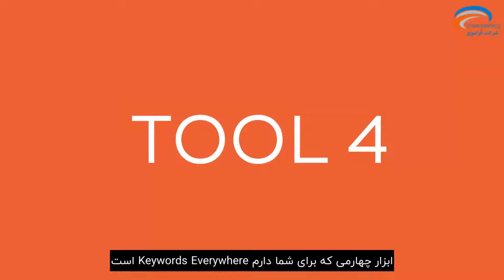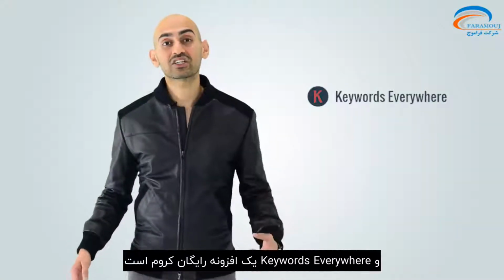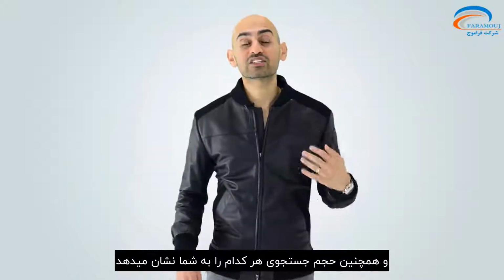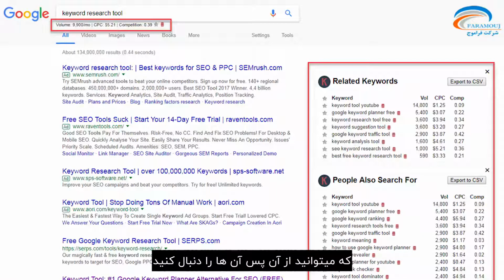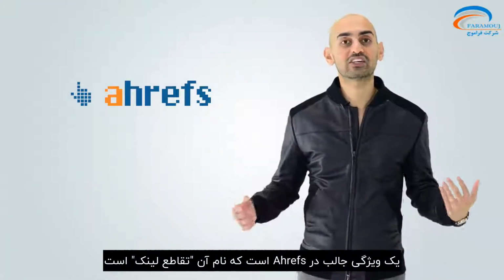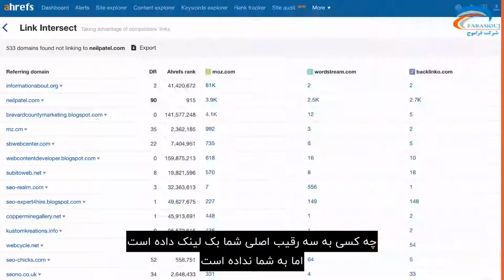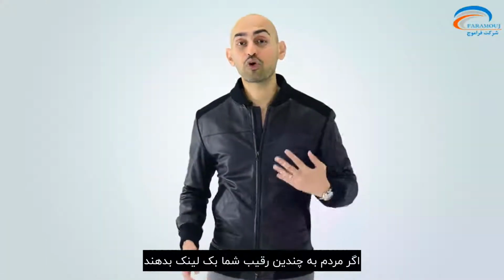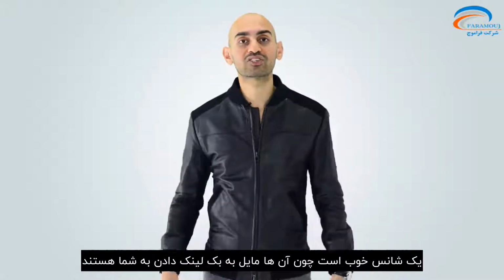The Best SEO Tools For Beginners whit faramouj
آیا به این نتیجه رسیده اید که سئو گیج کننده و سخت است؟
نگران نباشید، همه این حس را تجربه کرده اند
اما اگر ما به شما گفتیم چندین ابزار وجود دارد که برای مبتدیان شگفت انگیز است و همه مشکلات سئو شما را حل میکند، چیکار می کنید؟
این ویدئو به شما بهترین ابزار های سئو را می آموزد مخصوصا برای کسانی که به تازگی وارد دنیای سئو شده اند تا خیلی راحت رتبه سایت خود را بهبود ببخشند

#1: Moz
یک رابط کاربری بسیار زیبا و خوب دارد که وب سایت خود را در آن وارد می کنید و تمام خطاها و اولویت هر خطا را به شما می گوید، مثلاً تگ عنوان نامناسب است یا محتوا تکراری است

#2: Ubersugest
کلمات کلیدی خود را در آن قرار می دهید و به شما تمام کلمات کلیدی مرتبط با آن کلمه کلیدی که بیشتر توسط مردم جستجو شده اند را به شما می دهد
شما باید آن کلمات کلیدی را با متن خود ادغام کنید طوری که روان بودن متن به هم نریزد و همچنان روان بماند.

#3: BuzzSumo
کلمات کلیدی موجود در فضای کاری خود را در آن قرار می دهید و به شما تمام مقالات محبوب که به خوبی نیز نوشته شده اند را به شما نشان میدهد
البته شما نباید آن ها را کپی کنید و باید از آن ها برای گرفتن ایده های جدید استفاده کنید
معیار محبوبیت در آن میزان انتشار در شبکه های اجتماعی است

#4: Keywords Everywhere
وقتی در گوگل جستجو می کنید در سمت راست صفحه ظاهر می شود
کلمات کلیدی مشابه جستجوی شما را نشان می دهد و می گوید حجم جستجوی هرکدام چقدر است

#5: ahrefs
به شما میگوید رقیب هایتان از کجا بک لینک گرفته اند
و یک ویژگی جالب دارد که نام آن تقاطع لینک است
به شما اجازه می دهد لینک سه رقیب اصلی خود را در آن قرار دهید و به شما می گوید چه وب سایت هایی به آن ها بک لینک داده اند ولی به شما بک لینک نداده اند

اگر یک وب سایت فقط به یکی از رقیب های شما بک لینک داده است، می توانید به آن ها ایمیل بزنید ولی واقعاً سخت است که با ایمیل بتوانید آن ها را متقاعد کنید
اما اگر به چندین رقیب شما بک لینک داده باشد یک شانس بسیار خوب است که بتوانید از آن ها بک لینک بگیرید

برای گوگل برند بسیار مهم است، و دلیلی که می خواهید از گوگل ترند استفاده کنید این است که نام خود و رقیب خود را در گوگل ترند می زنید و به شما میگوید کدام برند بهتر است
برای پیشرفت در این زمینه بهتر است از یک رویکرد اومنی چنل استفاده کنید
نکته جالب در مورد گوگل ترند این است که علاوه بر نشان دادن نسبت به زمان بر اساس منطقه و ناحیه و کشور نیز بررسی می کند و می گوید درهر منطقه چقدر ترافیک داشته اید

#7: AnswerThePublic
مردم در گوگل سوالات زیادی می پرسند، اگر شما می خواهید در بالای نتایج این جستجو ها قرار بگیرید
استفاده کنید Quora می توانید از سایت
ترافیک زیادی دارد Quora
زیرا در آن پاسخ سوالات مردمی وجود دارد
شما میتوانید این سوالات را در وب سایت خود پاسخ دهید
کلمه کلیدی بازاریابی را میزنید Quora مثلاً وقتی شما در
به شما تمام سوالات مربوط به بازاریابی را نشان می دهد، شما میتوانید پاسخ آن ها را در وب سایت خود قرار دهید و سپس صفحه خود را بروزرسانی کنید

با تشکر شرکت فراموج